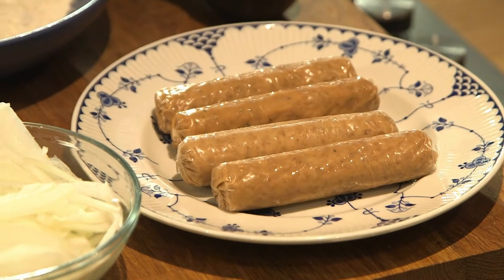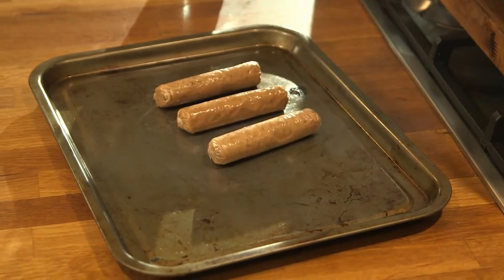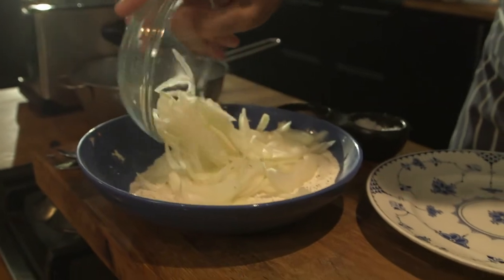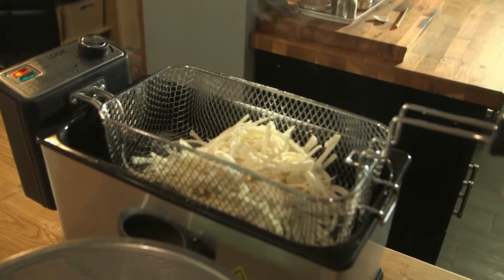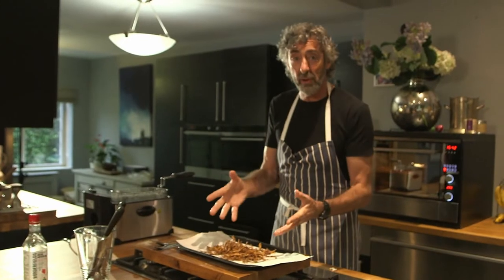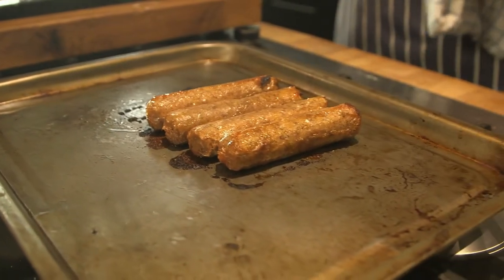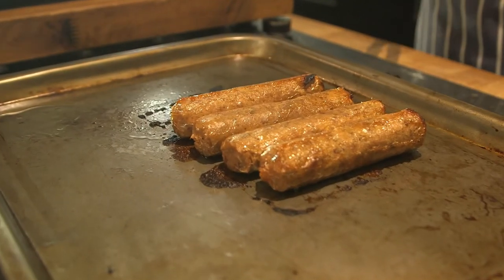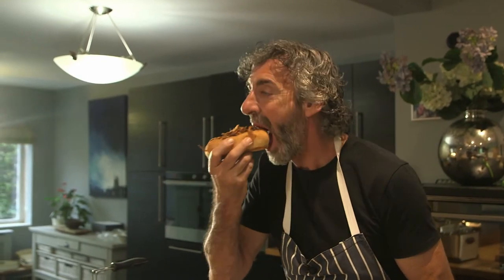Plant Based World Profile: Jack & Bry Jackfruit Sausages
Jack & Bry make gourmet plant-based meats made from jackfruit. Our sausages are soy free, gluten-free, lower in calories and saturated fats than other plant-based meats and also higher in fibre. We sell our products on our website, The Vegan Kind and also Ocado.

Meet Jack & Bry at Plant Based World Europe, coming to London's Business Design Centre 15-16 October 2021.